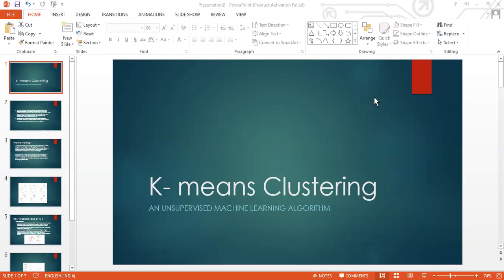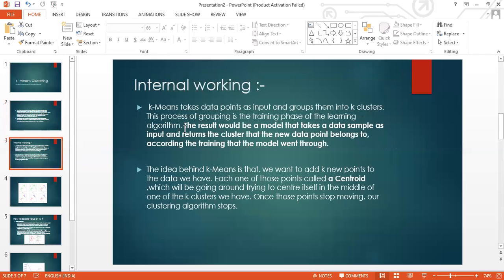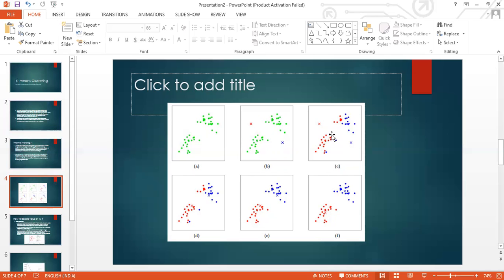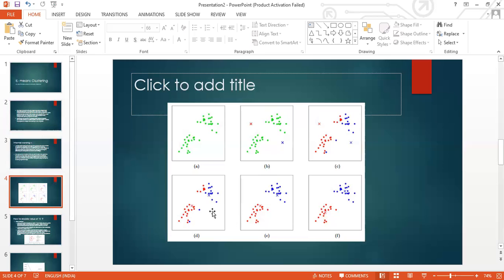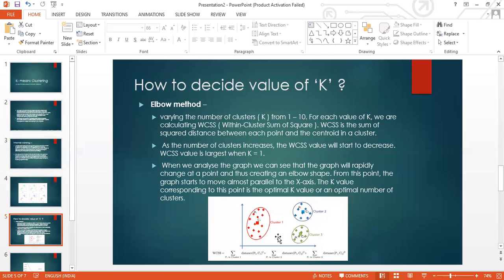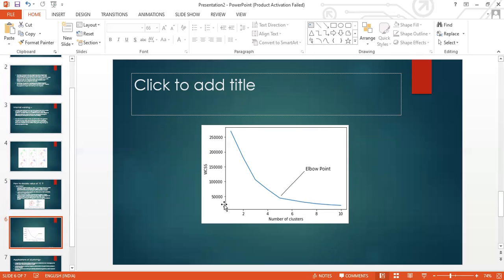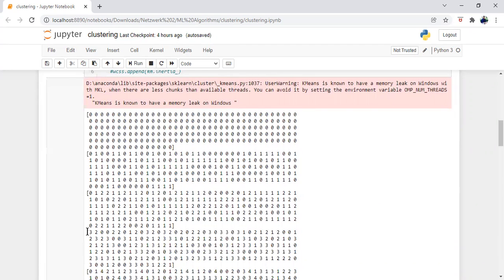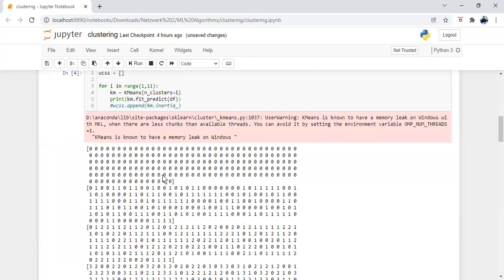Internal working of K means algorithm